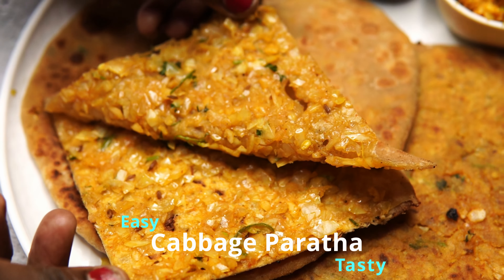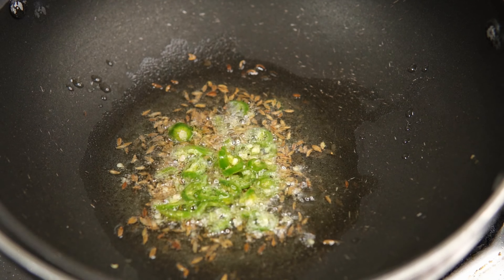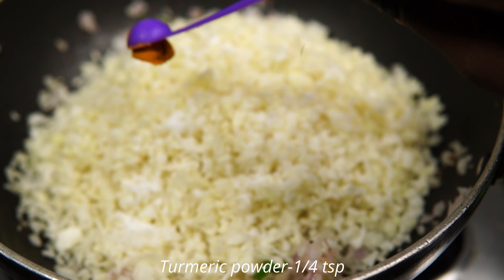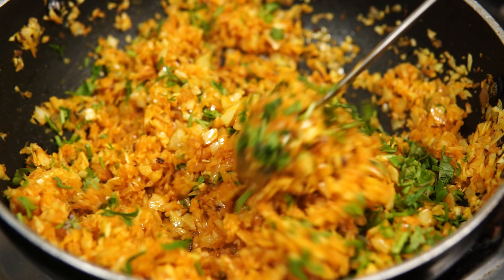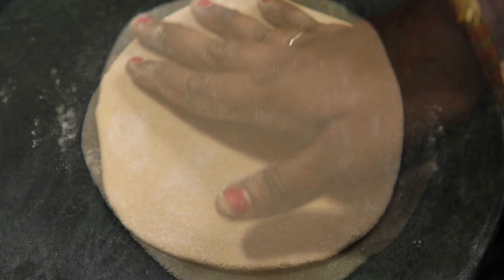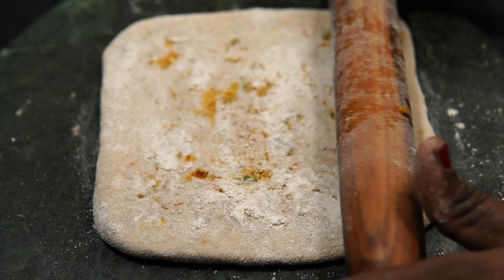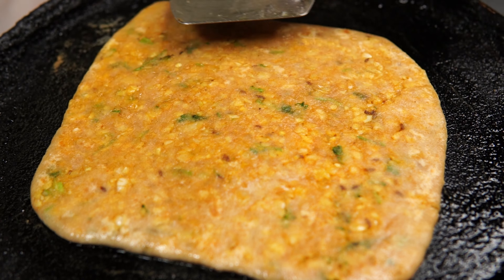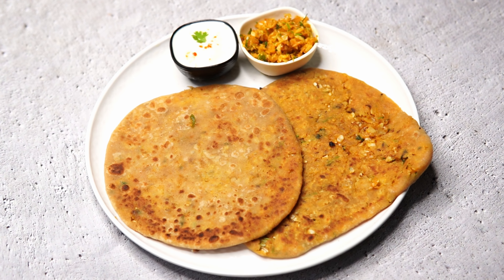ಹೀಗೆ ಮಾಡಿದರೆ ಪರೋಟ ಖಾಲಿ ಆಗುತ್ತೆ ತಿಂತ ತಿಂತ | Veg Paratha in kannada | Gobhi / Cabbage paratha recipe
Recipe : cabbage paratha recipe in kannada / ele kosina parota / patta gobhi paratha recipe kannada / indian breakfast recipes kannada / cabbage paratha recipe at home / dhaba style paratha recipe kannada / dhaba style gobhi paratha recipe kannada / cabbage parotta recipe kannada